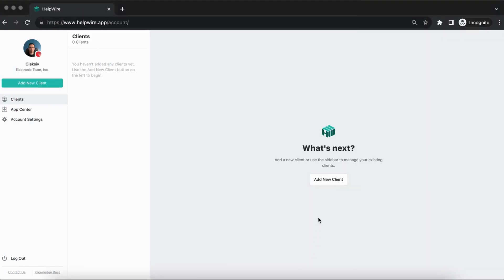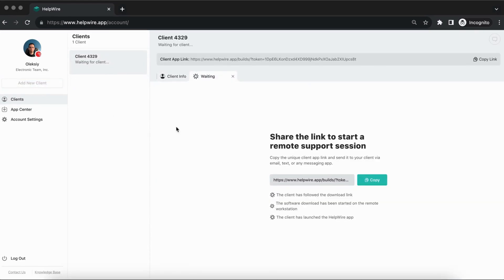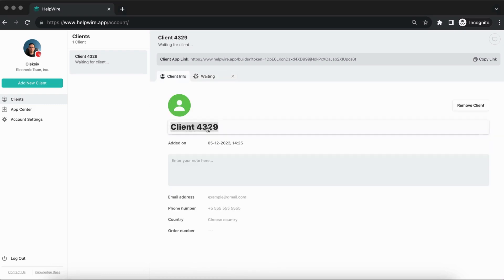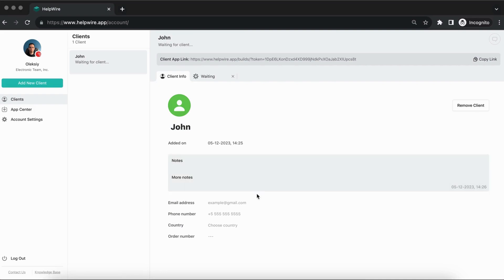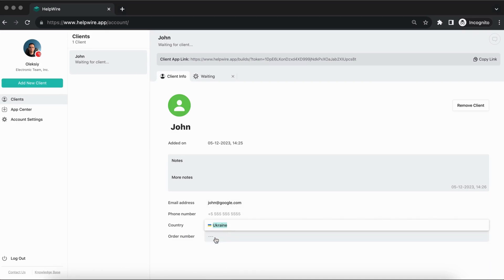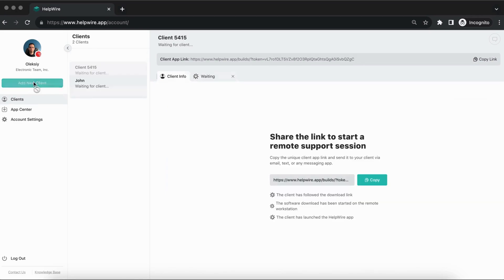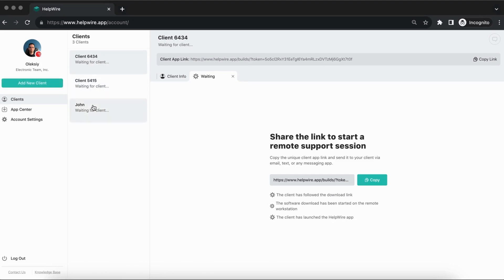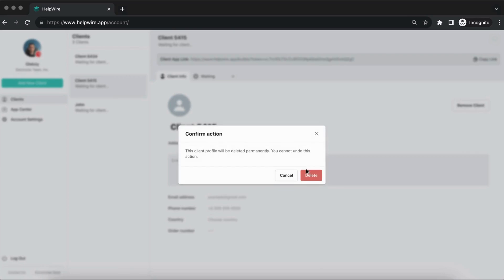How to add, manage and delete clients in HelpWire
Dive into our comprehensive guide on managing clients in HelpWire, featured in our helpful tutorial series.

This video is your go-to resource for understanding how to add, organize, and delete client profiles within the HelpWire platform.

Tune in to enhance your HelpWire expertise!